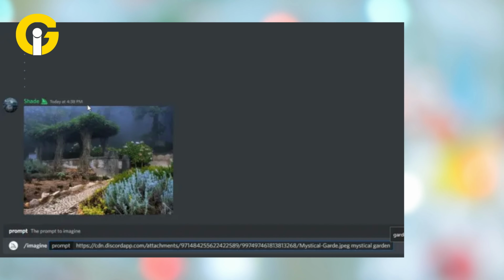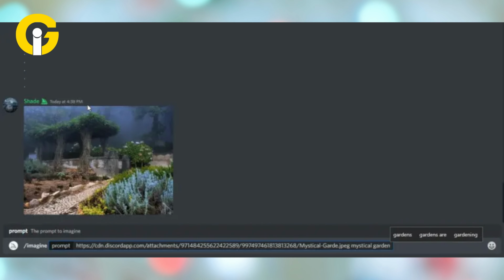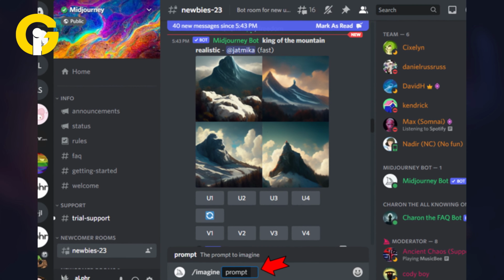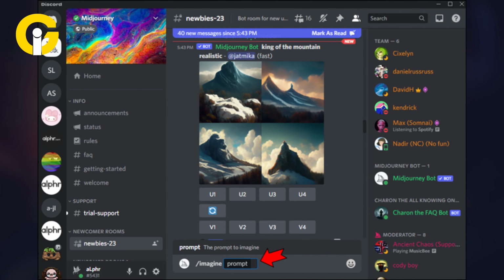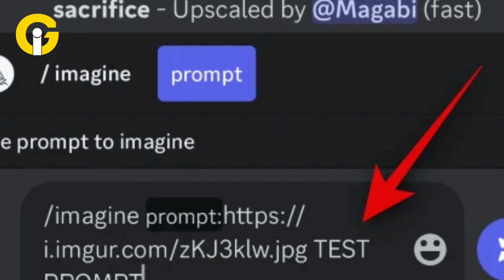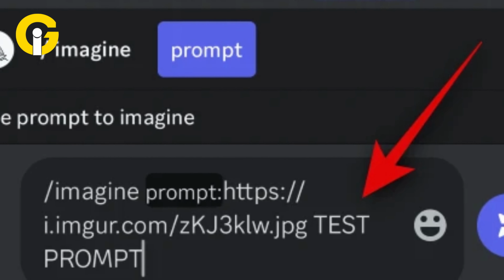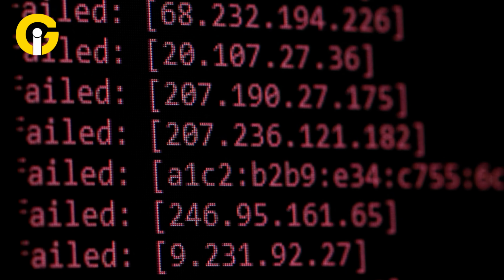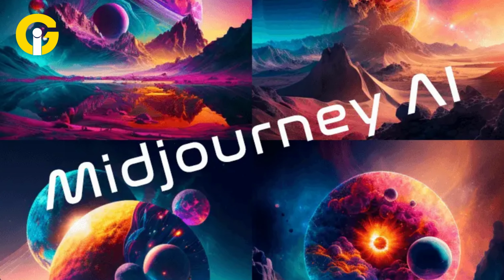Midjourney v5 vs Dall E 2: A comparison to find the dominant | Gad Insider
If you are in pursuit of an impeccable AI image generator and confused about opting for the better one from Midjourney V5 vs. Dall-E 2, then you have sneaked into the right window as Gadinsider has had a closer look at both of these AI image generators.